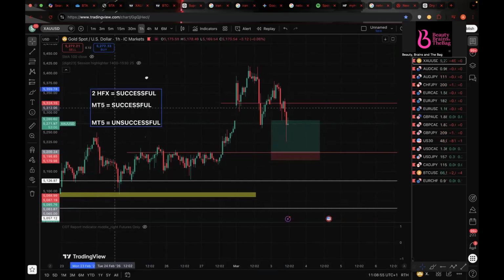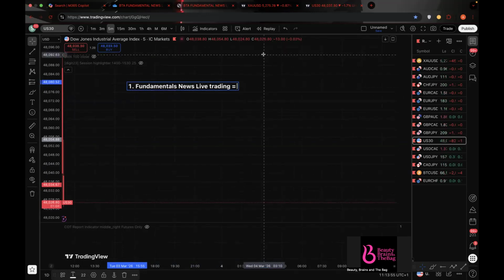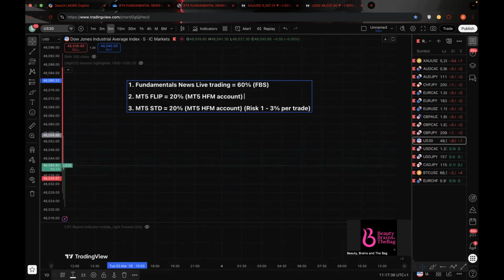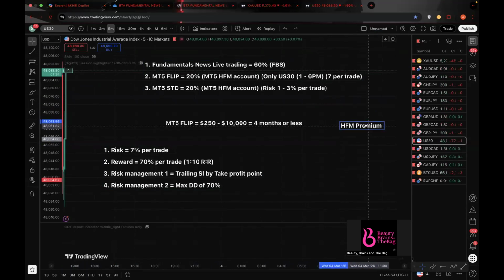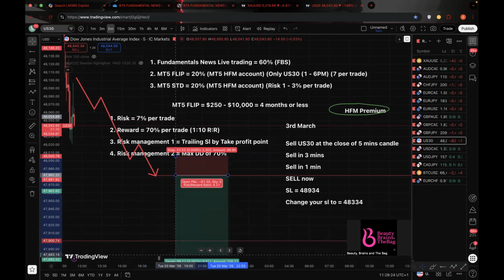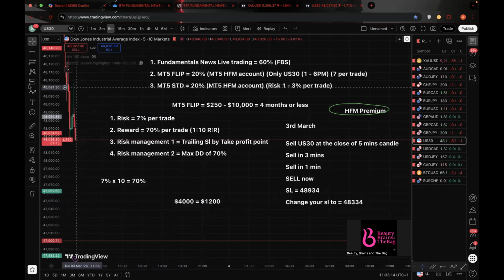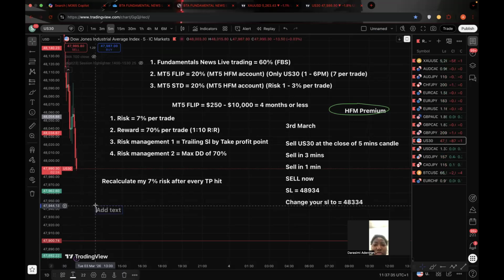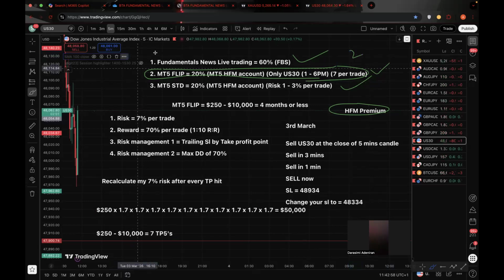$250 - $10,000 FLIPPING CHALLENGE